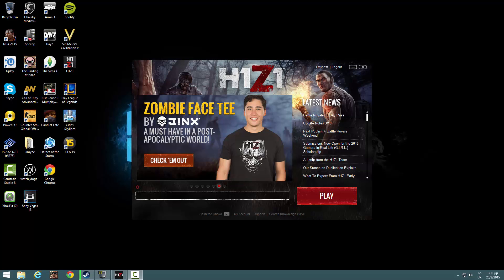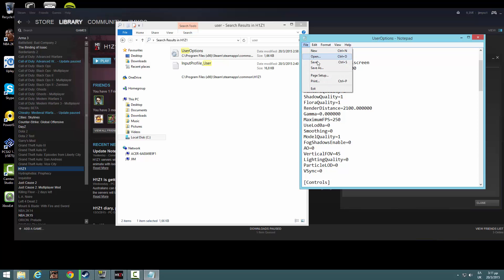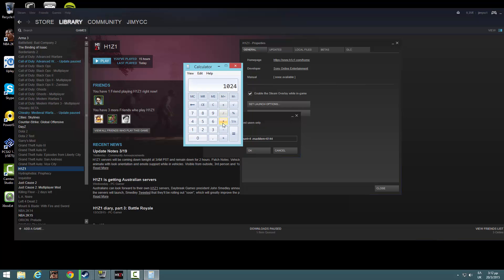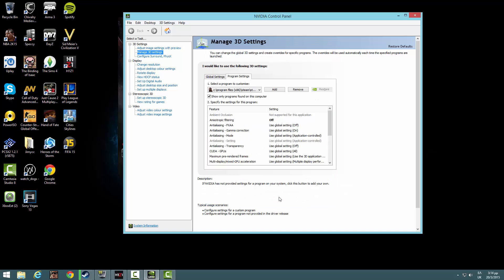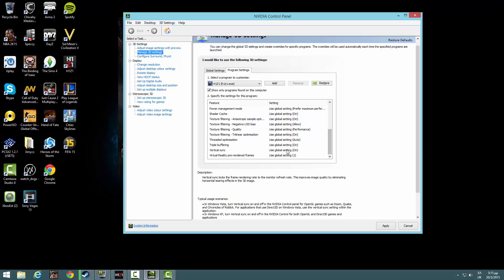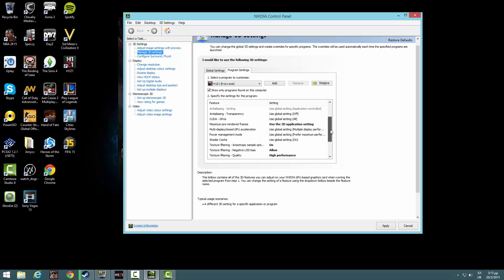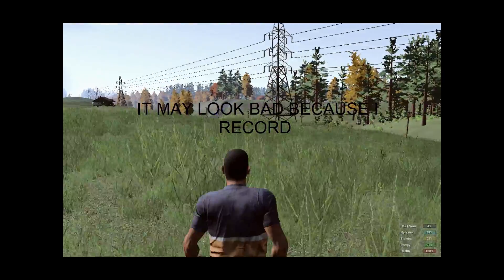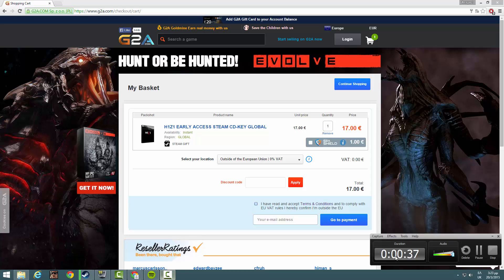H1Z1: INCREASE FPS +20 AND PERFORMANCE 100% WORKS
5%DISCOUNT

Creating YOUR launch options:
(If You Dont Know Your Specs Download Speccy Just Google Search It And It Will Tell You Everything)
1. Find out how much RAM you have in MB not GB i.e (1GB =1024MB)
2. Find out how many CPU Cores you have
3. Also find if you PC has any virtual cores.. (if not, your pc will have the same amount of VCores as normal ones i.e (4=4 , 2=2)

Then edit this according to your system: -nosplash -noPause -cpuCount=[enter yours here] -maxMem=[enter your ram in mb] -exThreads=[ENTER NO. OF Virtual cores] -malloc=system

Make sure to remove the [] your launch options SHOULD end up looking like mine: maybe a little different depending on your PC. Here is mine -nosplash -noPause -cpuCount=7 -maxMem=14336

(Add The Below Aswell If You Know How Many Threads You Have If You Dont Know Use Speccy Google It :] )
-exThreads=12 -malloc=system

H1Z1 is still in Alpha so this is Alpha Gameplay.

H1z1: Offering a total sandbox experience, H1Z1 is a zombie survival MMO set in a post-apocalyptic world. NOTICE: H1Z1 is in EARLY ACCESS which means you should expect bugs and disruptions in service. Purchase if you'd like to help us build the next great survival MMO. .

Still getting low fps ? try lowering the resolution ingame i.e 1920x1080 set to 1280x720